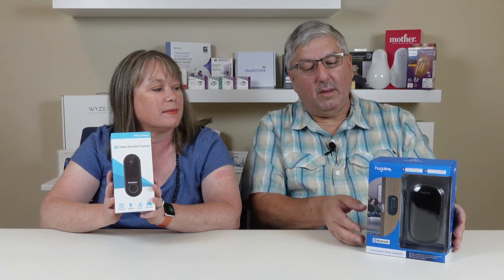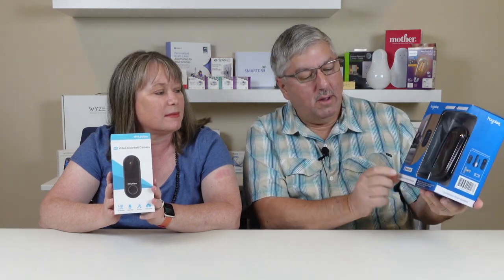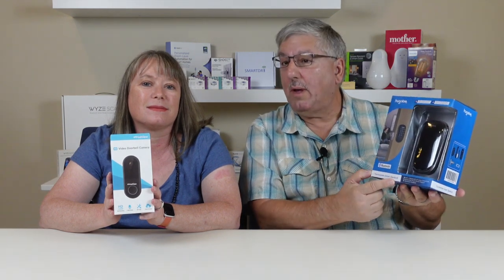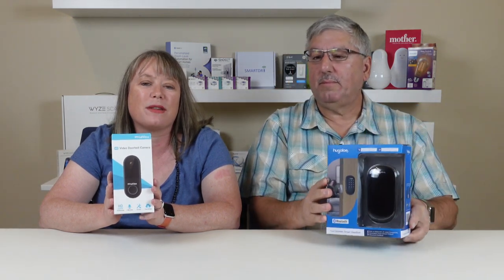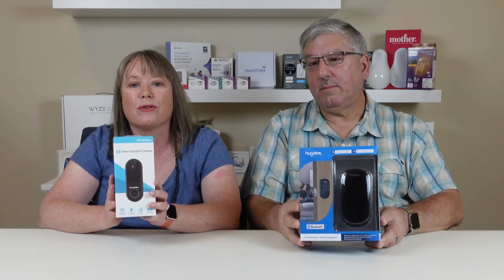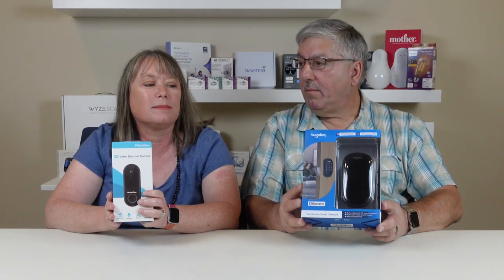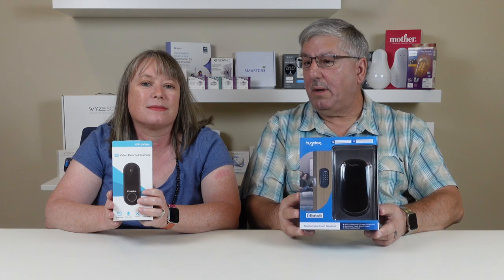FirstLook: LaView Video Doorbell and Hugolog HU04 Smart Door Lock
LaView makes a WiFi Video Doorbell Camera. You can add an SD Card for local storage or purchase cloud storage. The camera is 1080P and includes people detection. It also has night vision and two-way talk.

The Hugolog lock is well built and features a clear touchscreen interface. They have an app for iOS and Android. The lock uses Bluetooth to communicate with your phone but you can get a Bluetooth to Wi-Fi gateway that lets you lock and unlock your door from anywhere.

You can use the LaView Doorbell camera with either the LaView app or the Hugolog app. And either can unlock the Hugolog lock.

Company Name
► Laview WiFi Video Doorbell Camera
► Hugolog Smart Lock ,Touchscreen Deadbolt
► Hugolog Deadbolt Keyless Entry Door Lock Smart Lock Bluetooth Gateway

► Sony ZV-1 Camera for Content Creators, vlogging and YouTube with flip screen and microphone
► Vlogger Accessory Kit
► NEW: Saramonic Upgraded Blink500 Pro B2 2.4GHz Dual-Channel Wireless Lavalier Microphone
► NEW: Saramonic UTC-C35 3.5mm TRS to Type-C Microphone Audio Cable
► NEW: Saramonic LC-C35 Locking 3.5mm Male TRS Connector to Lightning Output Cable